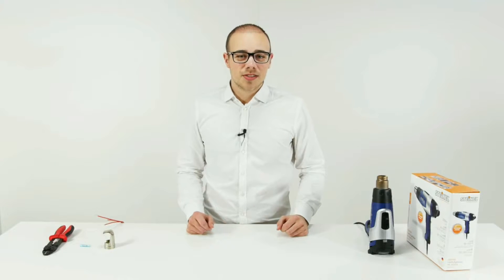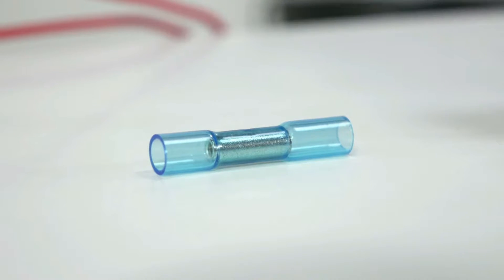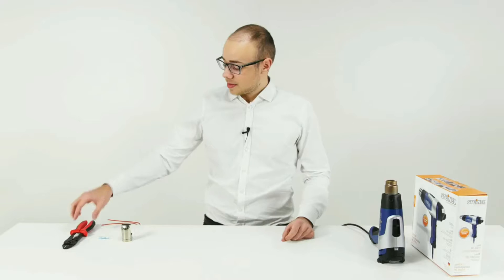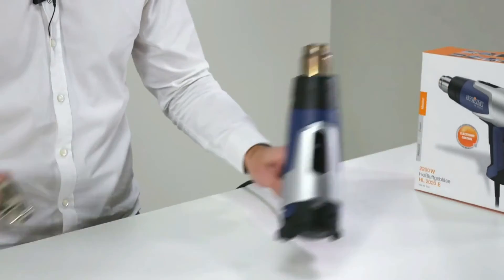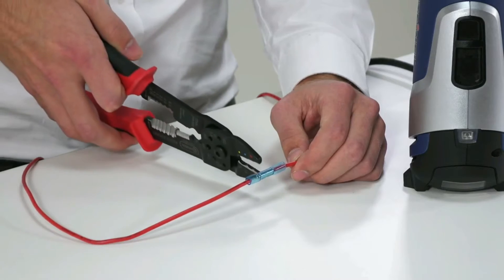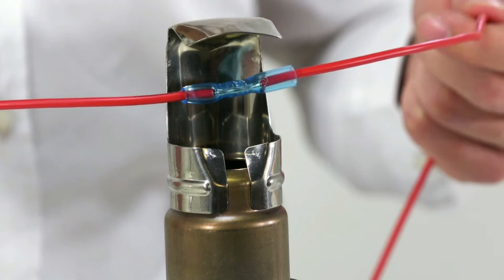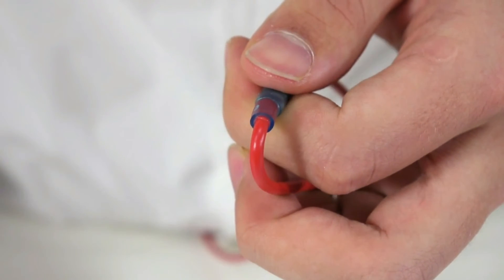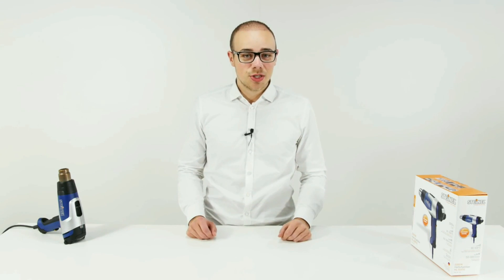How To : Create a watertight cable joint for underwater applications Using a Heat Gun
How To : Create a watertight cable joint Using a Heat Gun. This is achieved using a Light Weight Pistol Grip Heat Tool for Cable Crimping using crimp connectors on either side of the cables. Watertight Heat-shrinkable crimp connectors, for all STEINEL tools as well as all DIY hot air tools from STEINEL, for watertight butt-jointing 0.1-6.0 mm Ø cables.

Best Watched 0:30 onwards

Heat-shrink crimp connectors with integrated adhesive -  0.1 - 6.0 mm

The Ingress Protection rating of these joints is IP 65 which certifies electrical joints that are used in ponds, swimming pools, water falls or other applications which require continuous exposure to moisture and water.

Water is a very good conductor of electricity and the installers needs to use the best solutions available. Cable crimping and shrinking are mandatory.

Gone are the days of temperamental makeshift terminal block connections and wires provisionally held together by insulation tape.

The new STEINEL shrink tube crimp connector system not only joins together any number of differently sized cables but also provides the connection with waterproof insulation and mechanical stability.
Crimping

For example, the system can be used for producing perfect cable junctions and cable extensions in motor vehicles.

Steinel supplies the complete range of accessories, nozzles and consumables for this application.

Benefits of STEINEL Crimp Connectors:

1.Conform to RoHS

2.Shrink 40% faster than polyamide

3. No damage to cables as a result of significantly lower shrink temperature (100°C instead of 170°C for polyamide)

4. Excellent resistance to liquids

5.Outstanding resistance to abrasion

6. Strain relief 35% better than polyamide

7.100% watertight

8.Minimum shrink temperature 100°C

9.Operating temperature range -55° C to 125° C

10.Shrink ratio 3:1

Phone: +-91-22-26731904